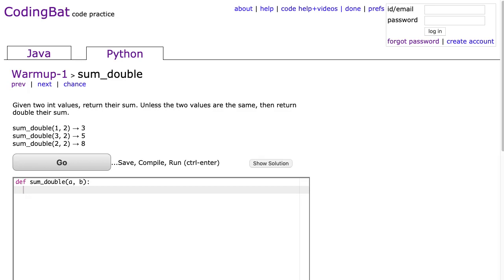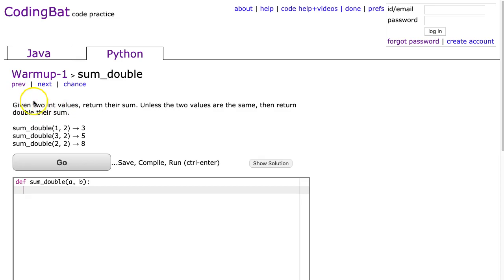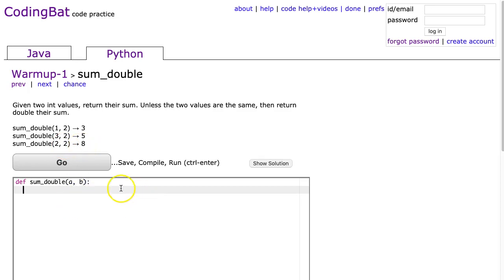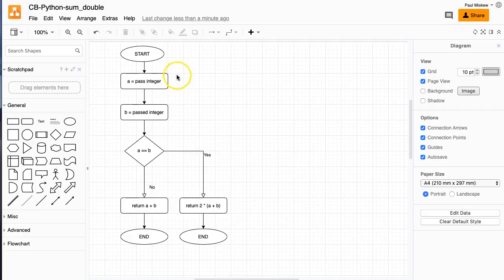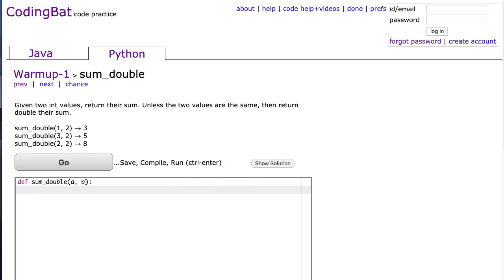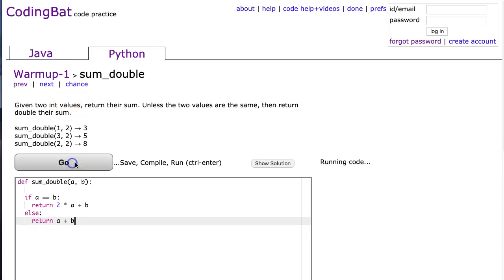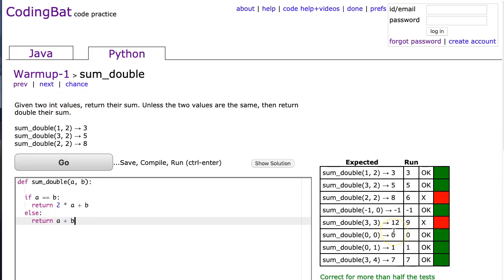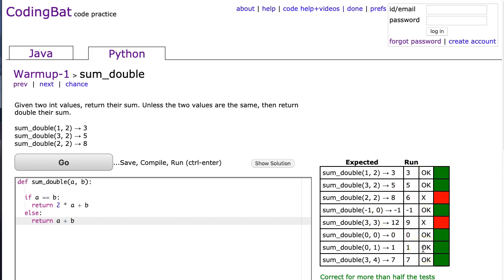CodingBat - sum_double (Python)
This video develops a solution for codingbat warmup 1 Python sum_double